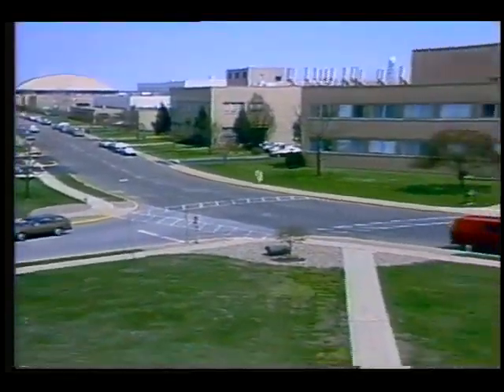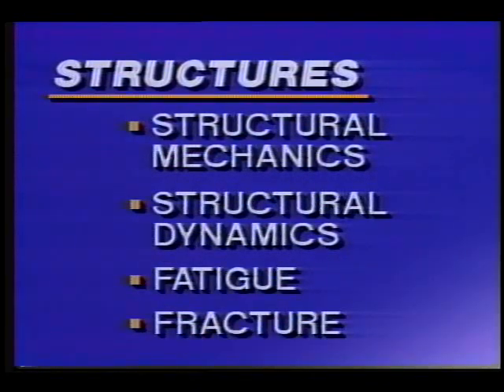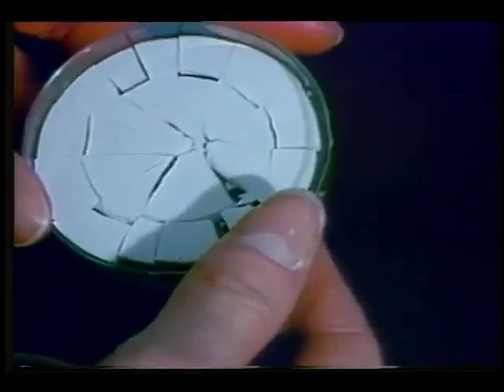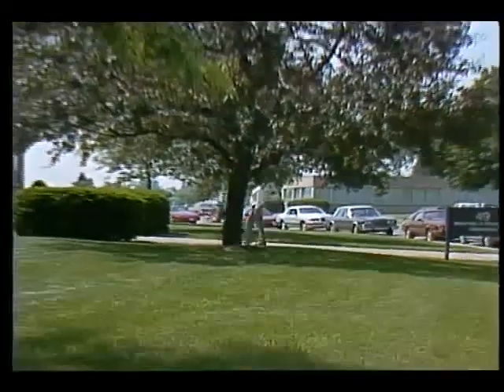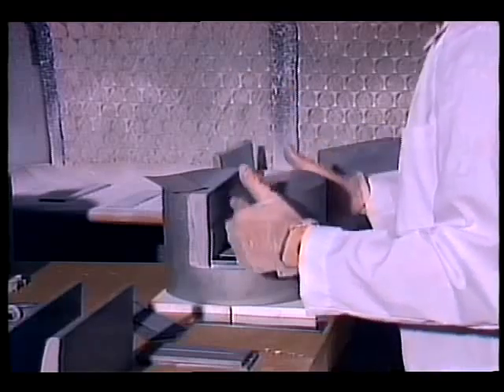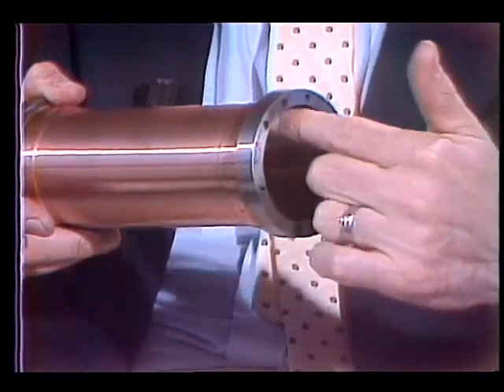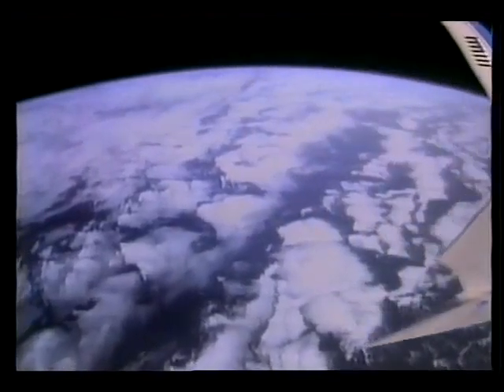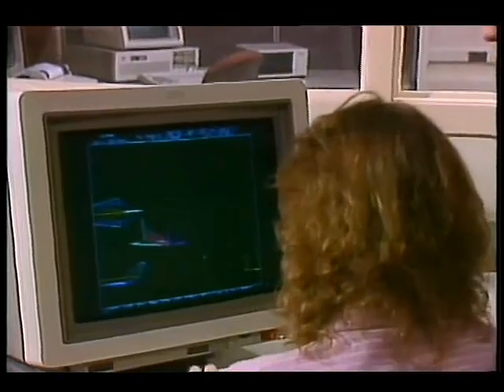Futurepath Story of R&T at NASA LeRC; Structures for Flight Propulsion, ARC Sprayed Monotape, P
The story of research and technology at NASA Lewis Research Center's Structures Division is presented. The job and designs of the Structures Division needed for flight propulsion is described including structural mechanics, structural dynamics, fatigue, and fracture. The video briefly explains why properties of metals used in structural mechanics need to be tested. Examples of tests and simulations used in structural dynamics (bodies in motion) are briefly described. Destructive and non-destructive fatigue/fracture analysis is also described. The arc sprayed monotape (a composite material) is explained, as are the programs in which monotape plays a roll. Finally, the National Aero-Space Plane (NASP or x-30) is introduced, including the material development and metal matrix as well as how NASP will reduce costs for NASA.